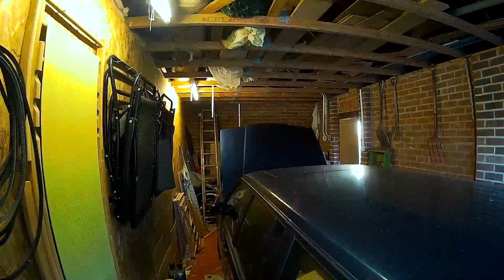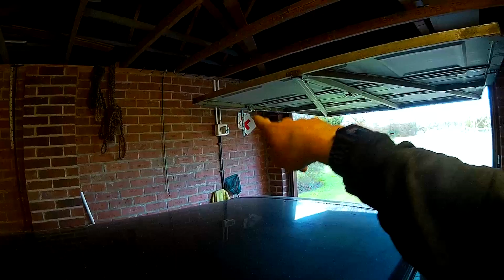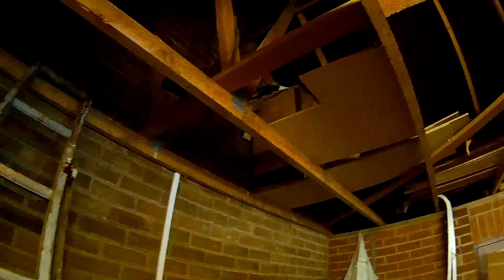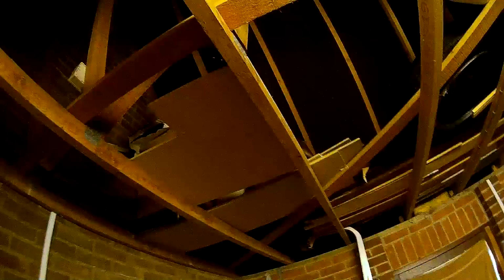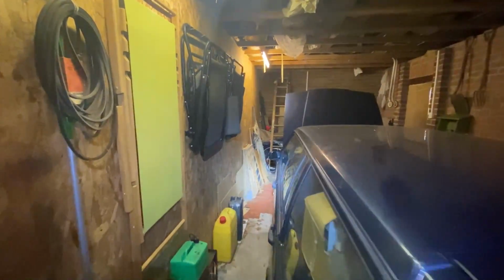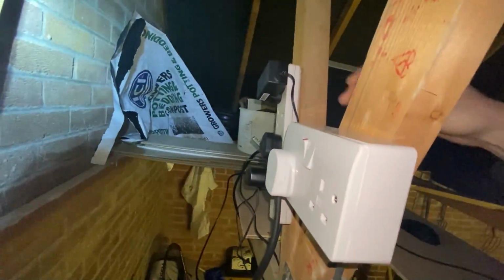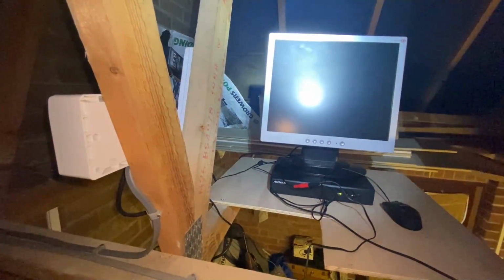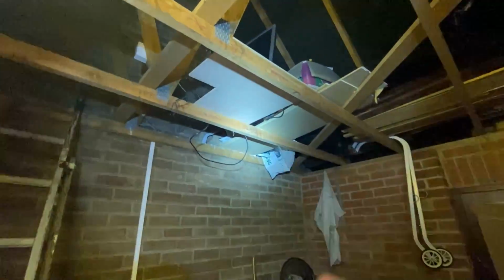Installing CCTV in a Garage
Dowell :)